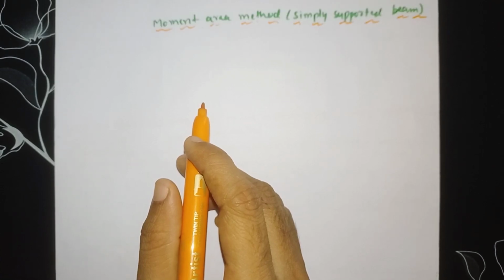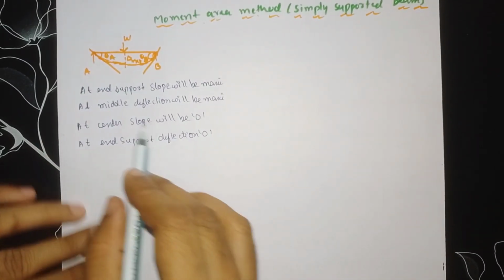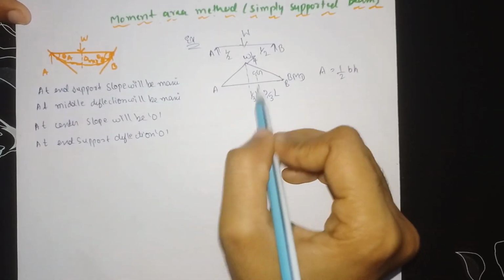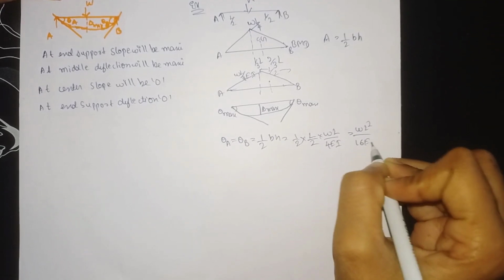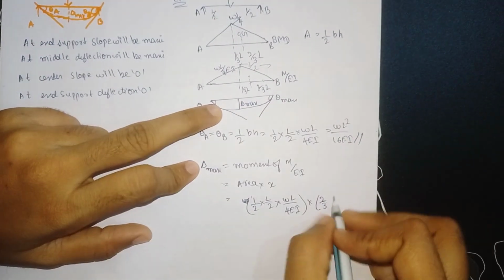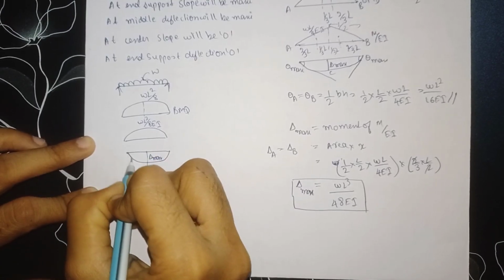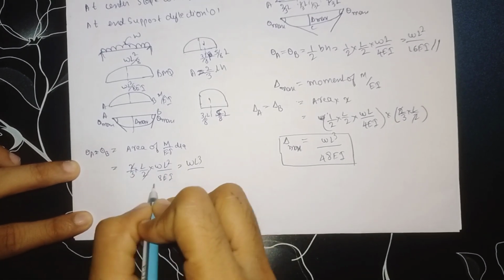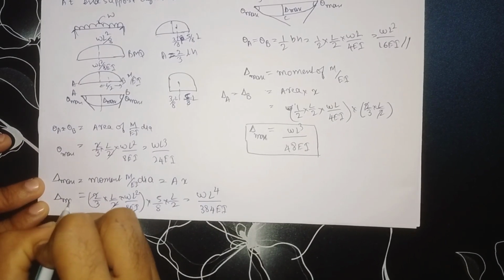Moment area method for simply supported beam | Structural Analysis-1